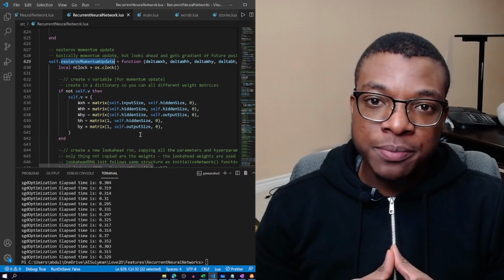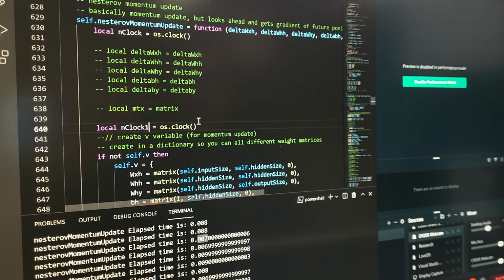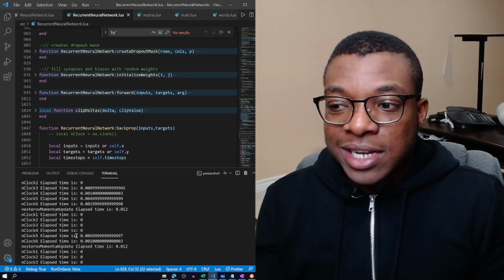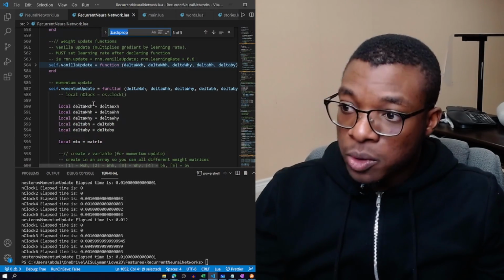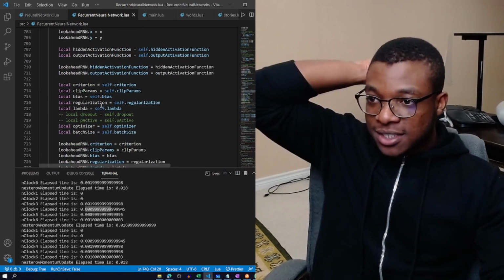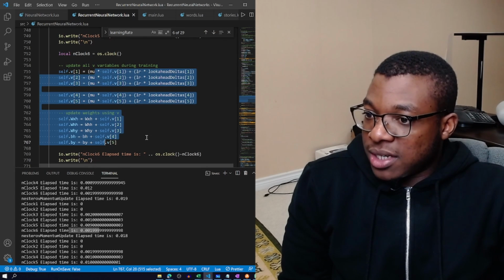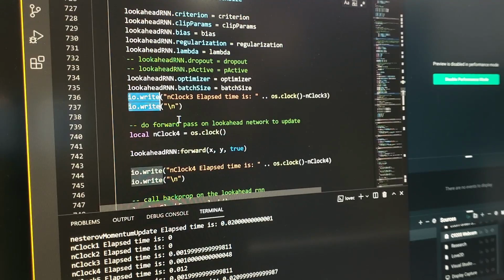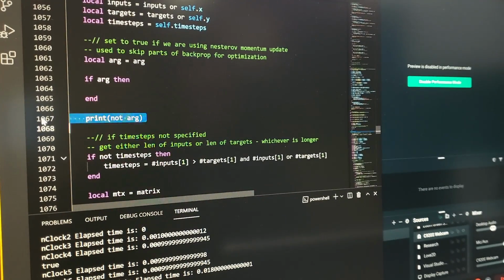BUILDING A RECURRENT NEURAL NETWORK FROM SCRATCH - PART 16 | AISTORY 047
FINISHING THE OPTIMIZATIONS THAT I'VE BEEN MAKING TO THE NETWORK. LET'S NOT TALK ABOUT HOW IT WENT...